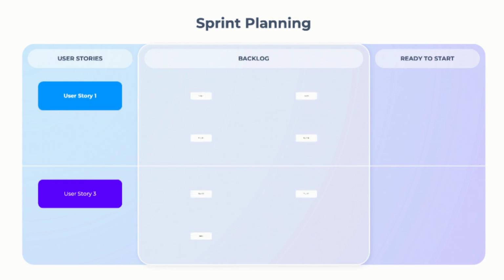Scrum Framework Basics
✨ Useful Links ✨

⏱️ TIMESTAMP ⏱️

00:00 Intro
00:45 Agile Methodology
03:18 Definition of Scrum
03:51 What is the scrum structure
04:21 What is sprint?
05:46 What is sprint planning?
06:35 What is daily stand up?
07:57 What is sprint review?
08:46 What is retrospective?
09:22 What is scrum team?
10:02 who is scrum master?
10:53 who is product owner?
11:26 what is development team?
12:11 For which projects is scrum recommended?
12:52 some of scrum applications and tools
13:47 Conclusion

🔎 Find more 🔎